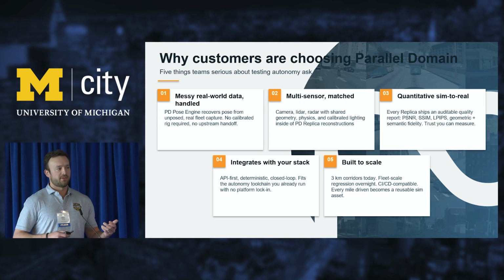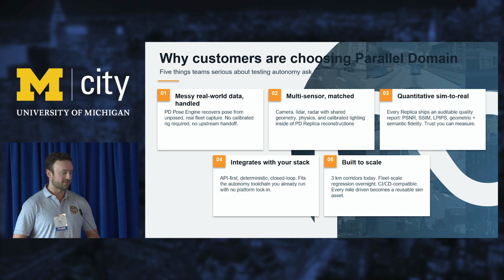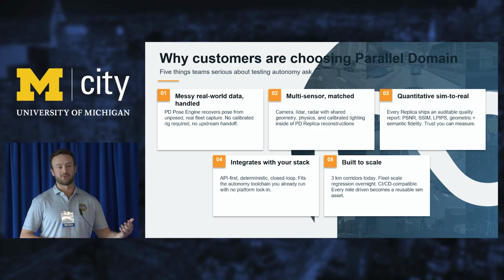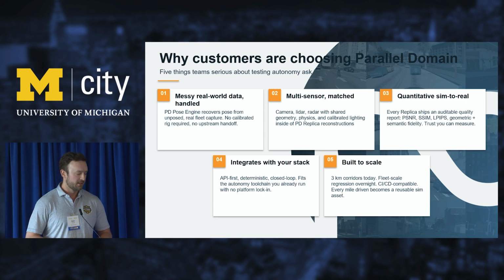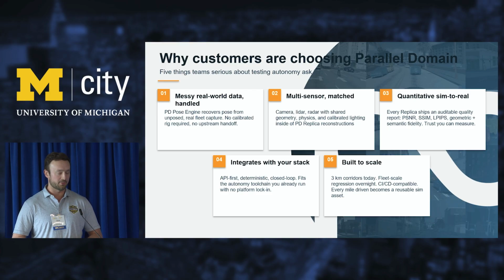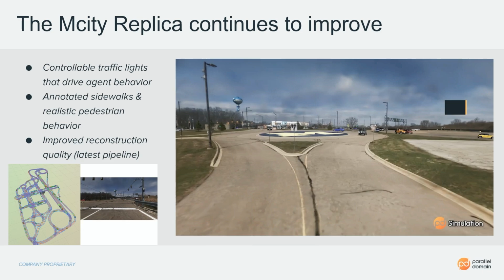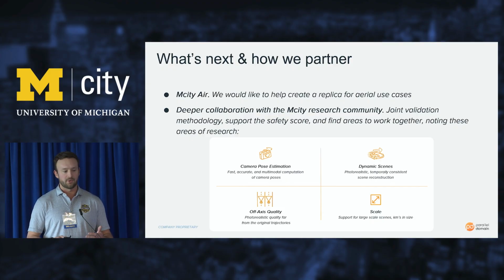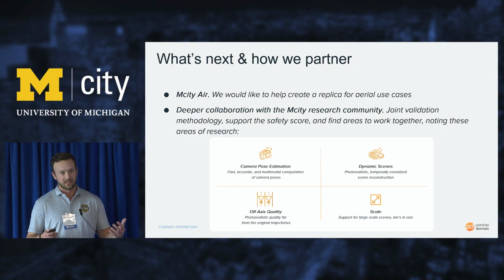Parallel Domain | 2026 Mcity Member Meeting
Zack Novak, Chief Executive Officer at Parallel Domain, highlights their company's work building high-fidelity simulation and reconstruction at the 2026 Mcity Member Meeting. Mcity is part of the U-M Transportation Research Institute within the U-M College of Engineering.
About the speaker: Zack, former Michigan Men's Basketball captain from 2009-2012, joined Parallel Domain as CEO in March 2026 to scale the company’s commercial and operational engine into a rapidly expanding market. He spent his career scaling industrial AI and enterprise software businesses, most recently leading go-to-market execution at Uptake and Quantix in complex, technical markets. At PD, Zack drives go-to-market and the organization as a whole, with the explicit mandate to capture the opportunity across automotive and the new industries pulling Parallel Domain forward.